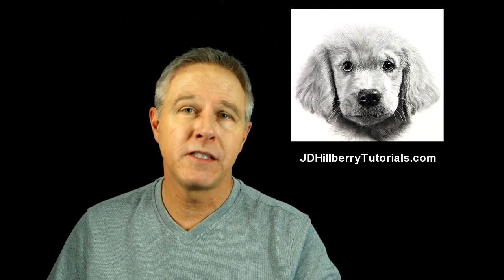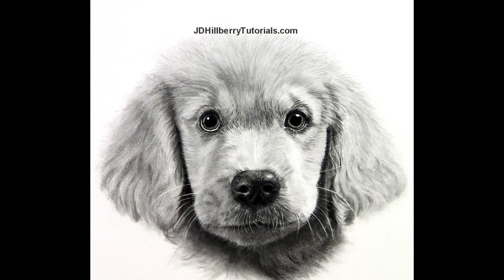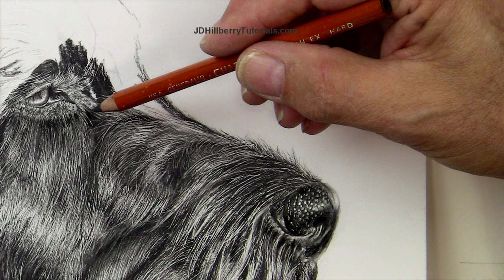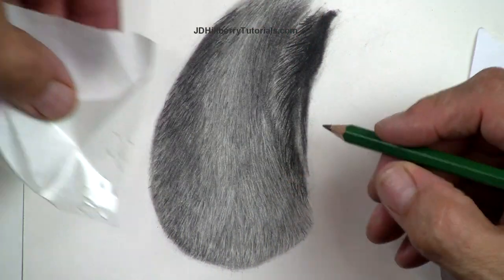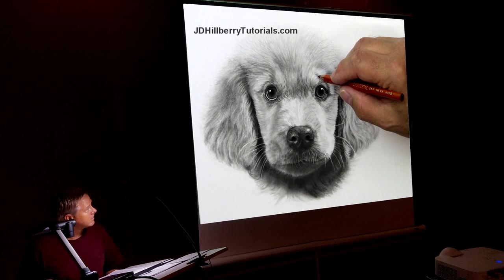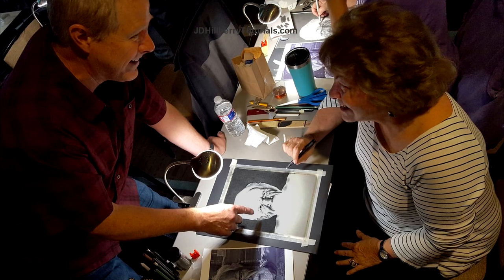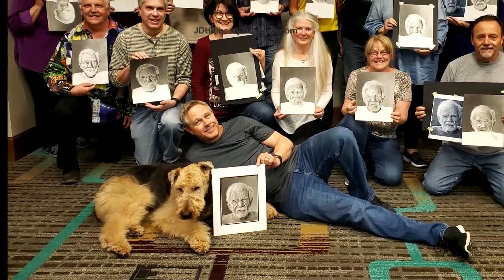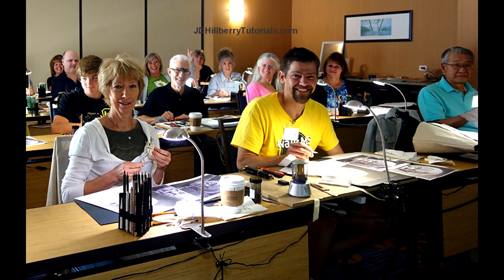Drawing Realistic Fur Workshop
Drawing realistic fur can be a challenge. In this video I some of the techniques I teach in my Fur Drawing Workshops.
This class has already taken place and was a huge success. I'll be conducting this workshop again so make sure you sign up on my email list to be notified of dates and locations.

If you've been struggling to draw realistic fur with graphite pencils or charcoal,  I hope you'll consider joining me in this pencil drawing workshop. The white puppy shown here will be the final project, but you'll also learn how to draw other types of fur as well.

All the supplies are included and yours to take home after the class. You'll get all the charcoal and graphite pencils, paper, erasers and blenders, so you don't have to bring anything but a desire to learn to draw.

If you want to see the amazing progress you can make by attending one of my realistic drawing classes, go to jdhillberry.com, to see some before and after pencil drawings from my previous students.  Then, I hope you'll join me in this workshop where you'll learn how to render this very cute, white puppy. By the way, the drawing lessons you'll learn in this class will transfer to all your future pet portrait drawings, so you'll be able to draw your own furry little friends.

I've made my living selling my pencil drawings and techniques for over 30 years. My drawing technique book has sold over 120,000 copies and I have over 4,000 members learning my drawing techniques through video tutorials in my drawing forum. For more about my art career and to see more examples of my realistic drawings, please Google

I'm looking forward to meeting you!
JD Hillberry